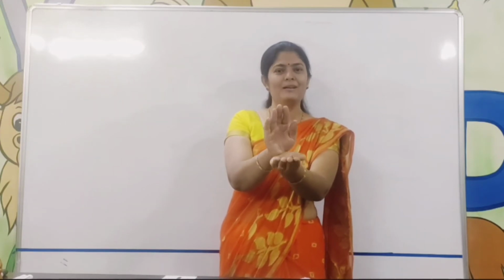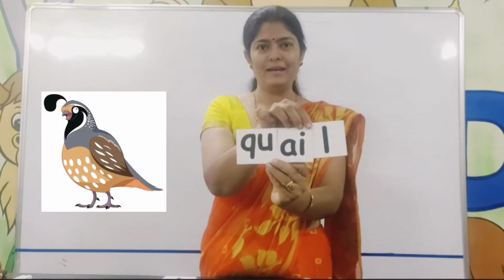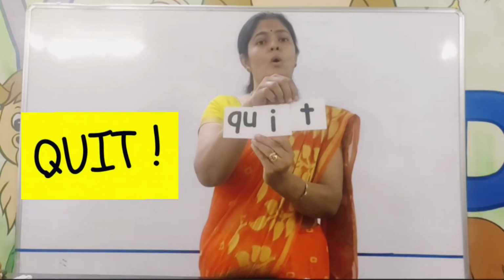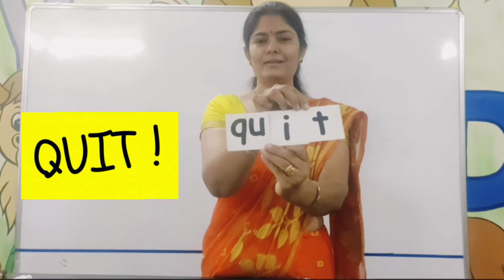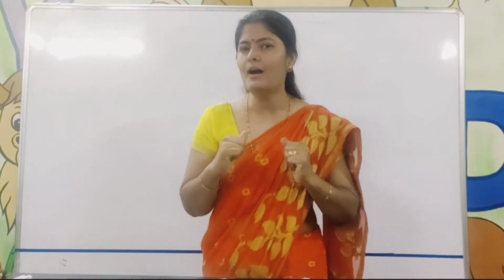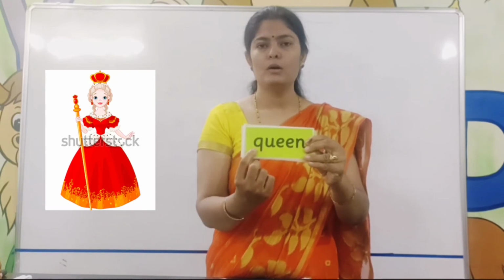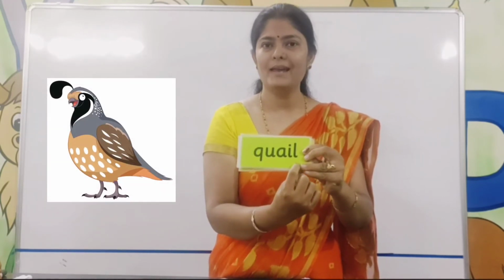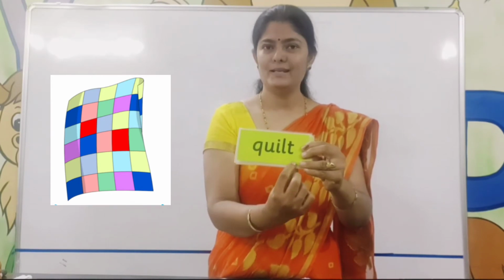JOLLY PHONICS "QU" SOUND || WITH EXAMPLES||SAVITA SINGH CHOUHAN